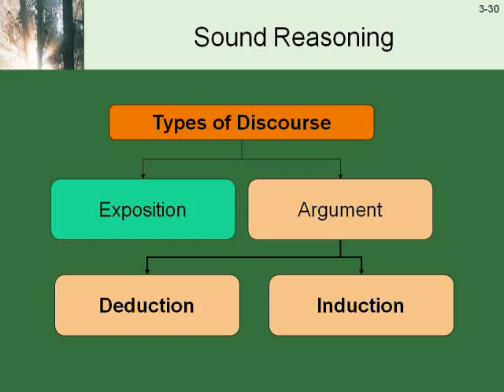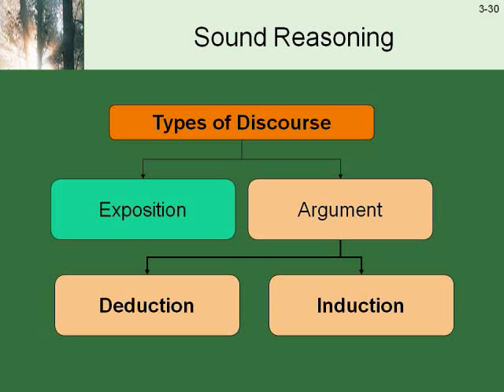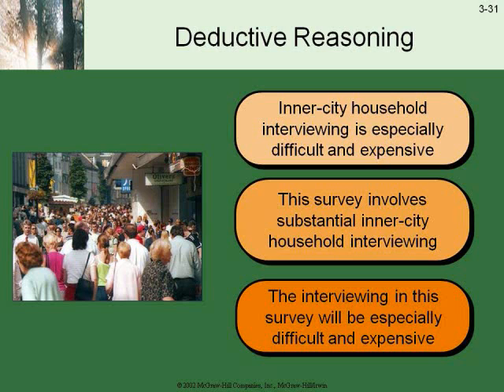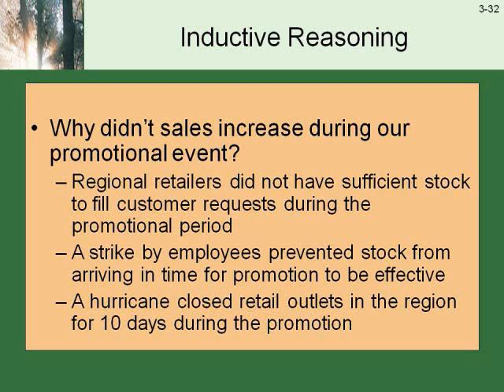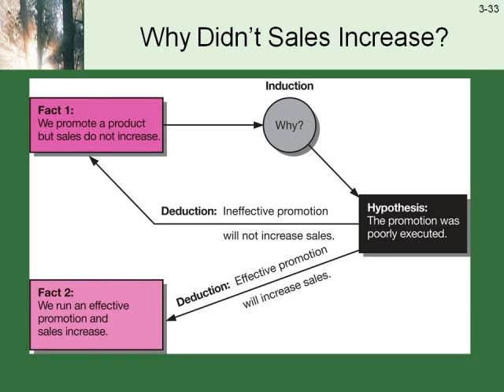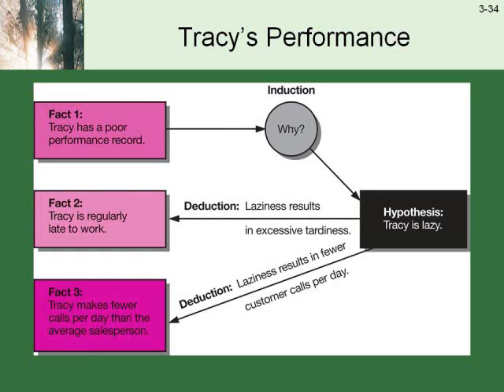DQ 1 - Week Two - Inductive and Deductive Reasoning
Discussion Question One at Deavenport University